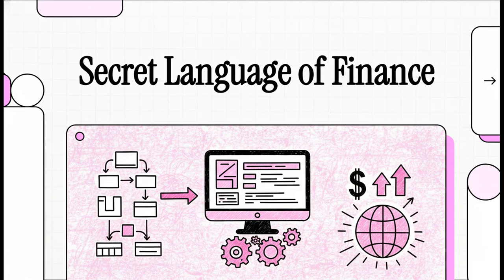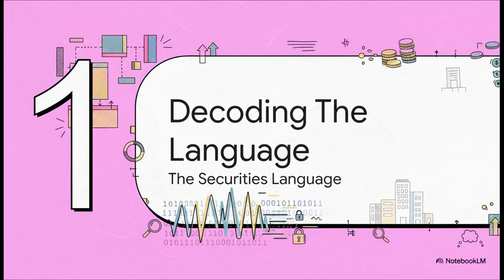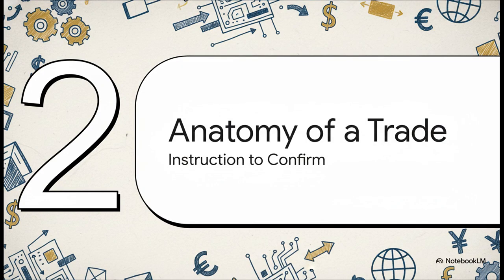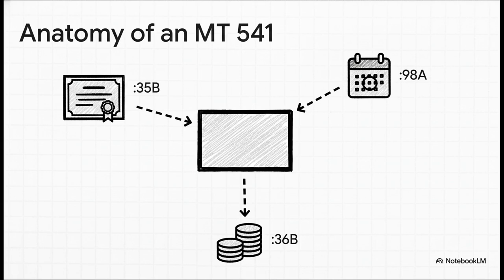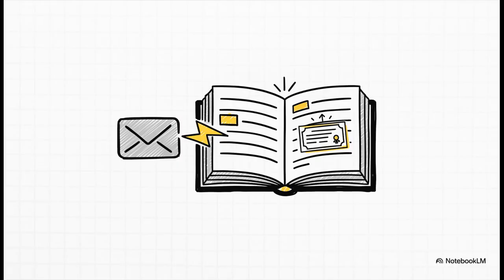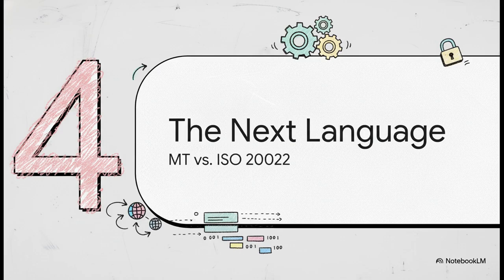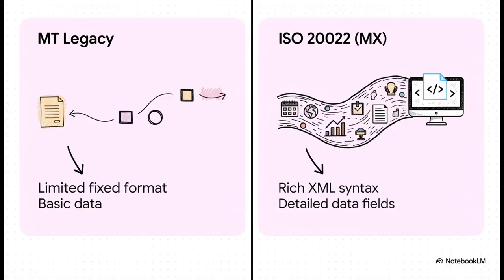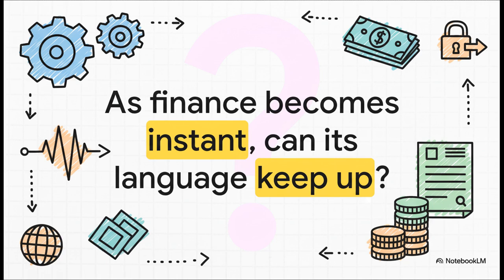Banking for IT - SWIFT Messaging Deep Dive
The material provides a detailed technical overview of the SWIFT MT 5xx Series message format, which constitutes the essential communication standard for securities and custody operations within the financial technology sector. Written specifically for an IT developer audience, the text explains that understanding these complex messages is crucial for designing and implementing systems like Settlement Engines and Reconciliation Systems. The document categorizes key message types, such as MT 540-547 for settlement instructions and confirmations and MT 535 for holdings statements, explaining their function and technical relevance. Furthermore, it breaks down the technical structure using specific field tags (like :35B: for security identification) and discusses the industry’s ongoing migration from the legacy MT format to the more detailed, XML-based ISO 20022 (MX) standard.